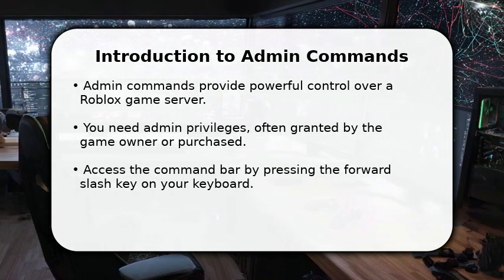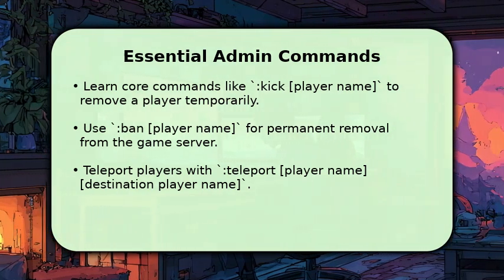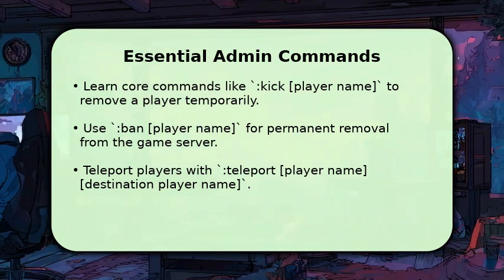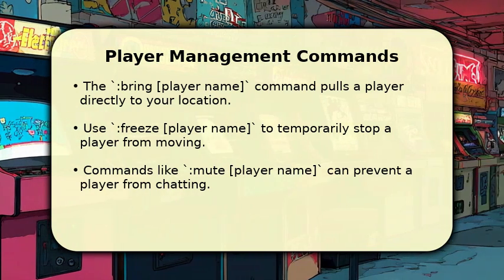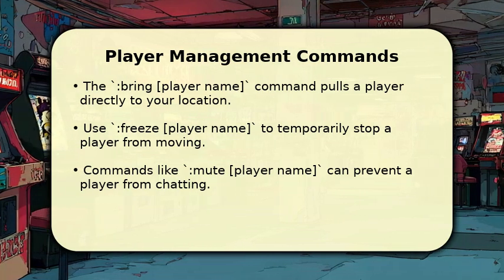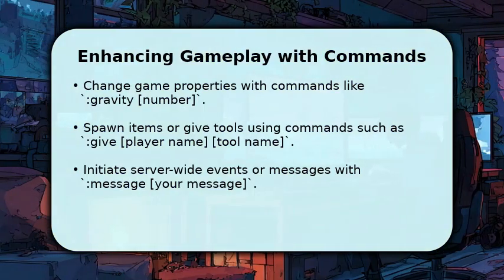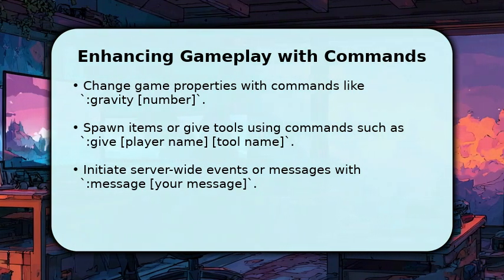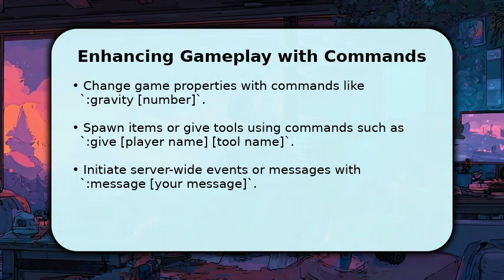How To Use Roblox Admin Commands (NEW 2025)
▸ :^) Unlock the full potential of your Roblox games! In this comprehensive tutorial, you'll learn exactly how to use Roblox admin commands to gain ultimate control over your server and gameplay. Whether you're an experienced developer or a new game owner, this guide will show you how to activate, execute, and master various admin commands. Discover how to moderate players, manage your game environment, kick or ban users, change game settings on the fly, and enhance your overall Roblox experience. From basic commands to advanced moderation techniques, you'll gain the knowledge to effectively run and manage your custom Roblox server like a pro. Watch now to become a Roblox admin command expert!